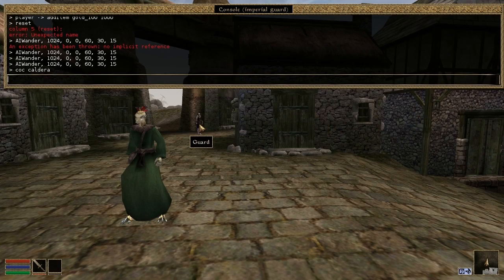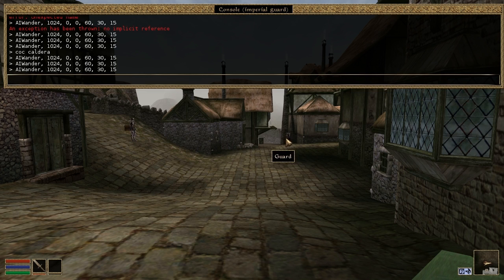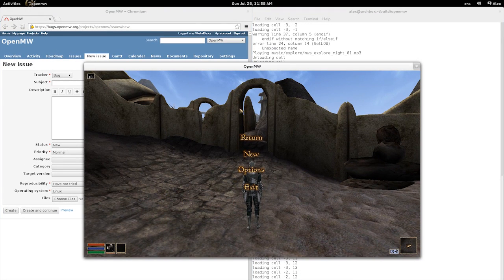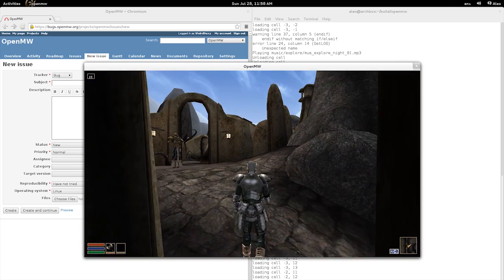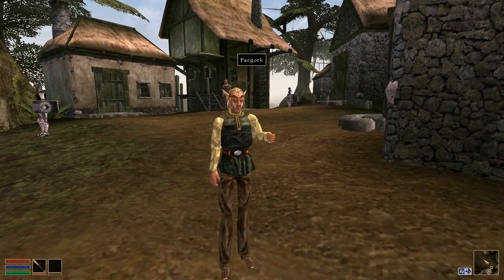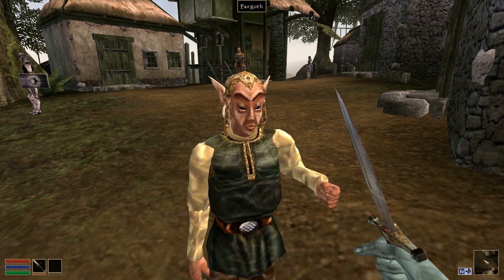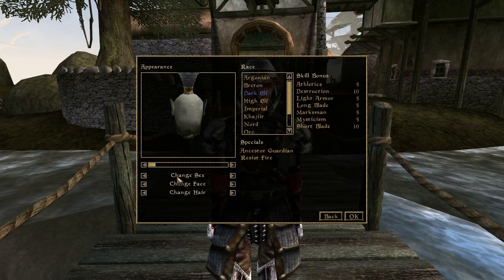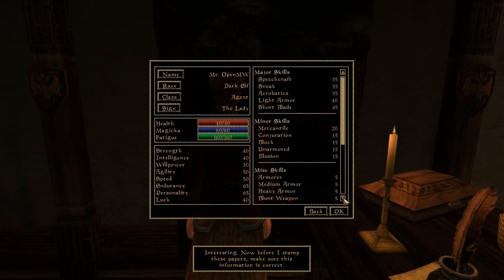OpenMW 0.25 Release Commentary